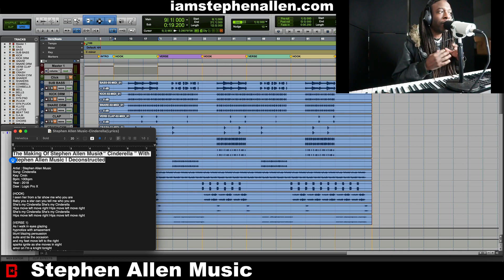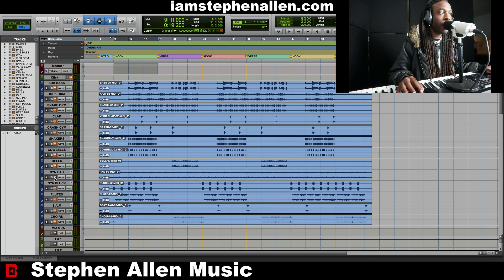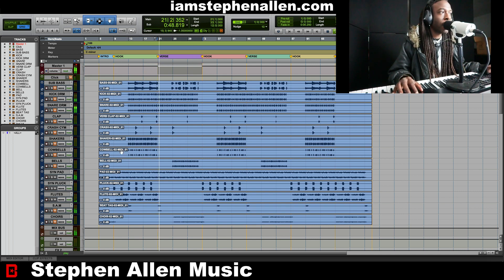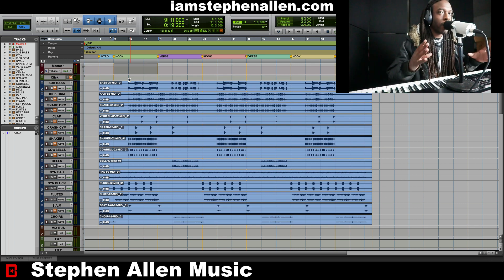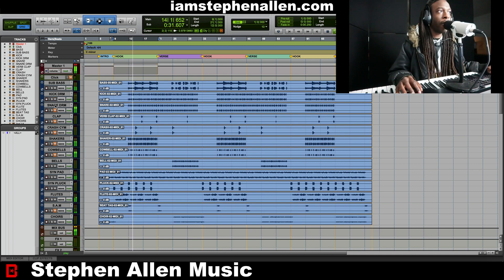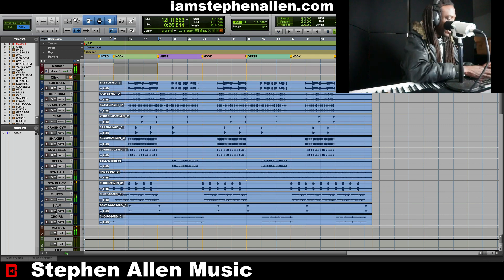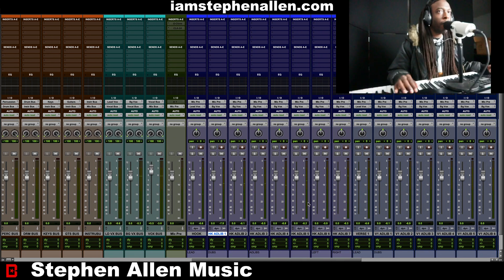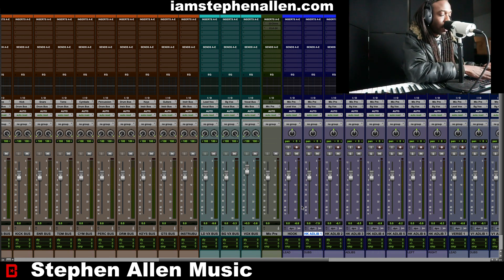The Making Of Stephen Allen Music “ Cinderella ” With Stephen Allen Music | Pro Tools Deconstructed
Artist : Stephen Allen Music
Song: Cinderella
Key: Cmin
Bpm: 100bpm
Year : 2018
Daw : Logic Pro X